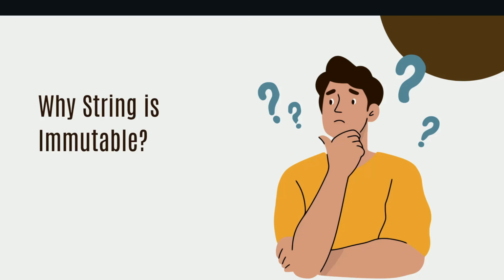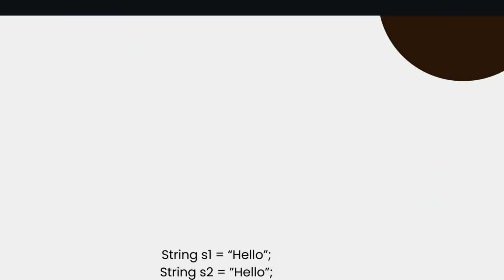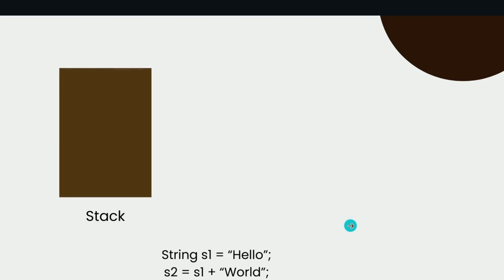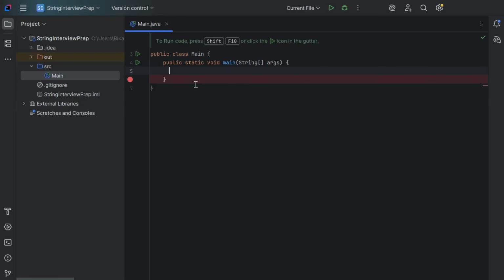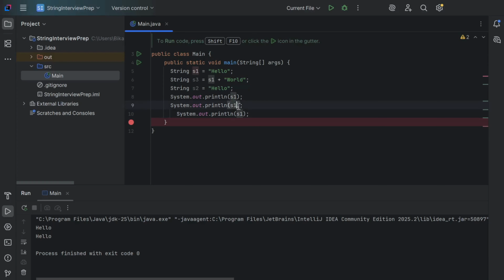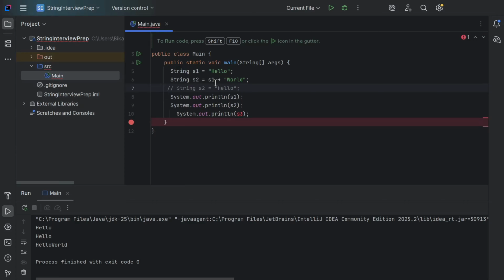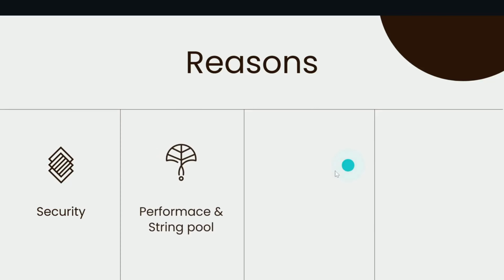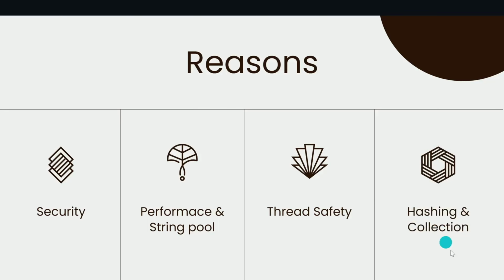Why String is Immutable in Java | Java Interview Question | String Concepts Explained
Understanding why String is immutable in Java is one of the most frequently asked Java interview questions — and one that many candidates struggle with.

In this video, we break down:
✔ What immutability means
✔ How String behaves in memory
✔ The role of String Pool
✔ Why immutability improves security, performance, thread safety, and hashing
✔ A simple memory example you can explain in interviews

This video is part of our Java Interview Preparation Series, where we explain core Java concepts in a simple, practical, and interview-oriented way.

If you're preparing for Java interviews, this video will help you answer this question with confidence.